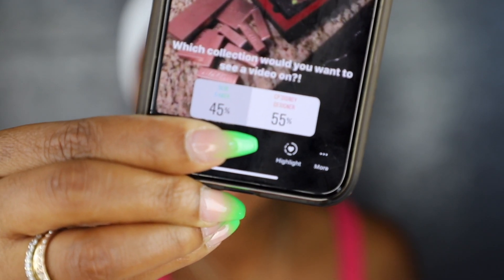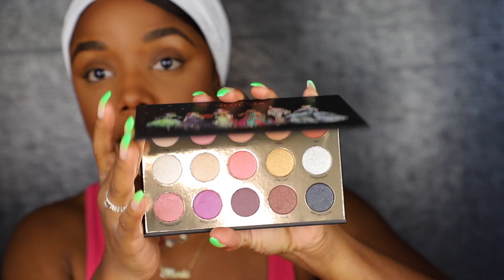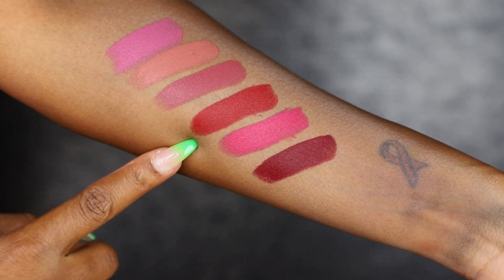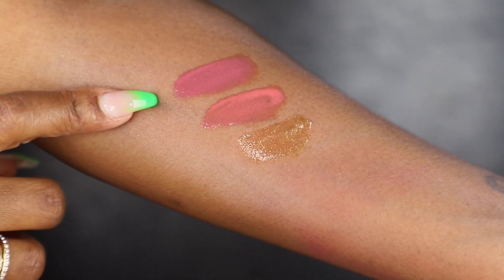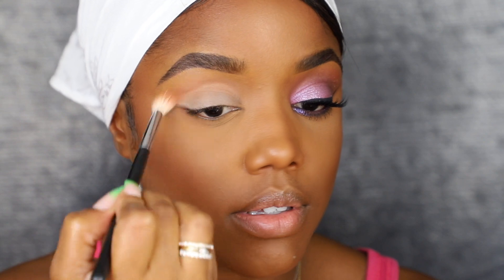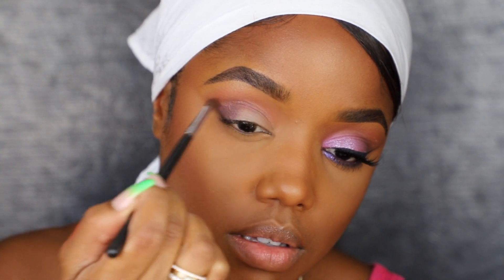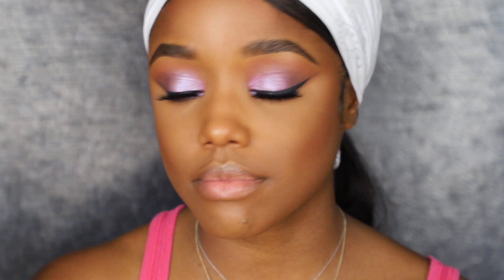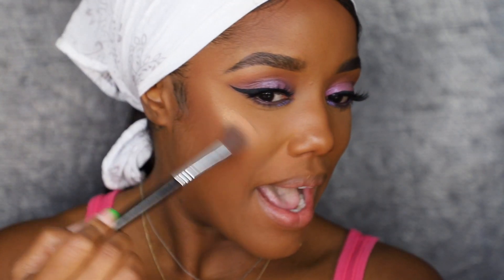COLOURPOP DISNEY DESIGNER COLLECTION REVIEW, SWATCHES & TUTORIAL | Ellarie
I reviewed Colourpop's new Disney Designer Collection & created a purple makeup look perfect for any princess! Enjoy!

MAKEUP USED:
Benefit Dont Stray Primer
Colourpop Ultra Glossy Lips in Bibbidi, Bobbed & Boo
Colourpop Kiss the Girl Lux Lips Set
Colourpop Fairy Tale Moment Foursome
Colourpop It's A Princess Thing Shadow Palette
Butter London Eye Gloss Ultra Violet
Artist Couture Honey Drip Highlighter
Makeup Forever I-90 Pencil
Covergirl Matte Black Liner
House of Lashes Boudoir Light